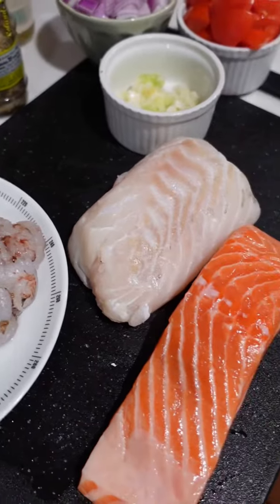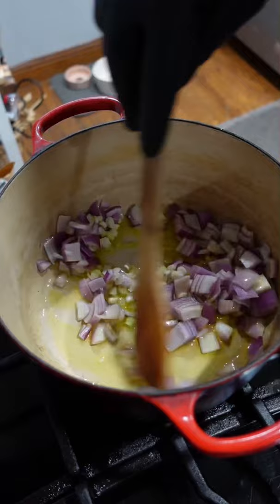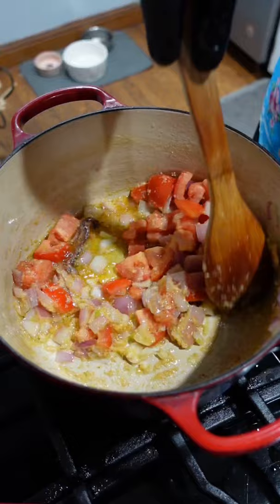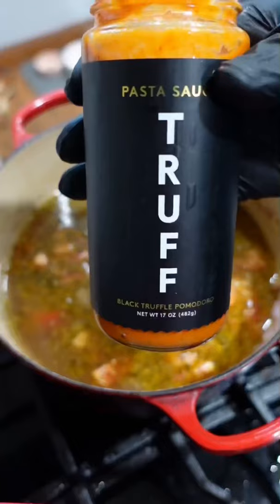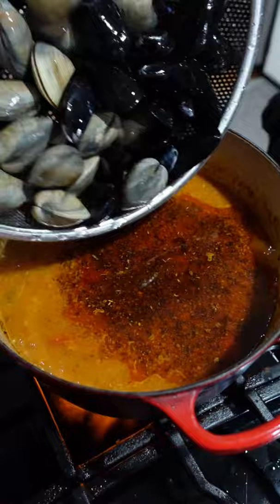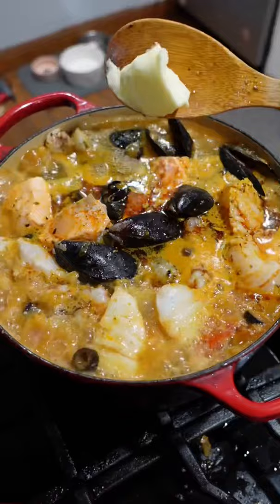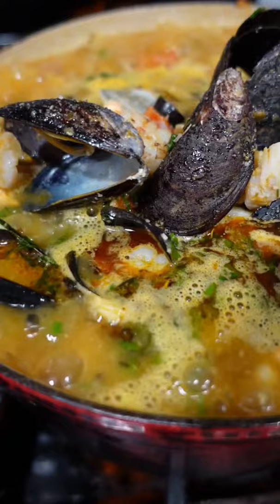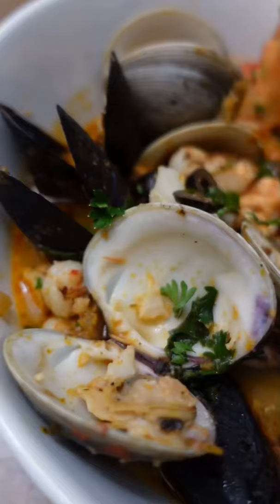Smackin’ Seafood Stew